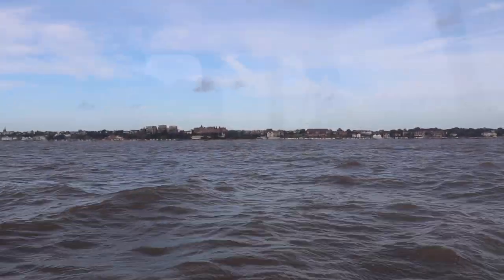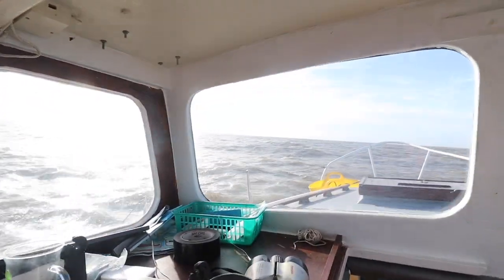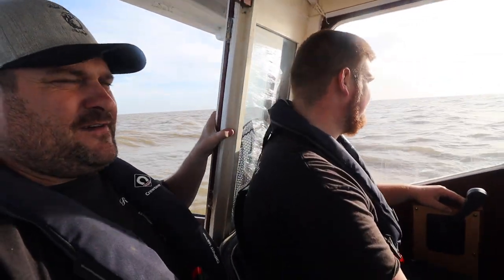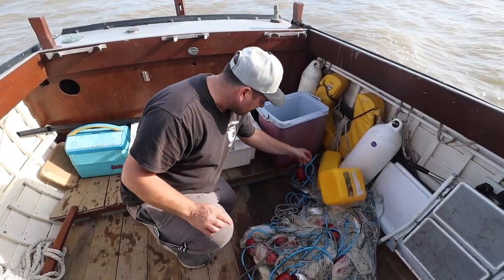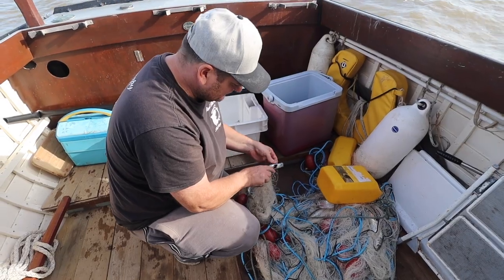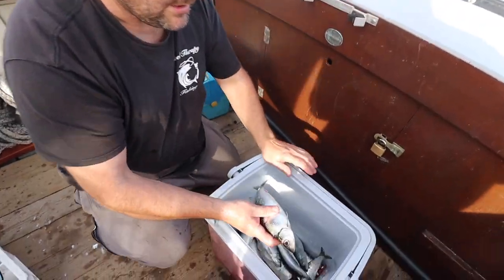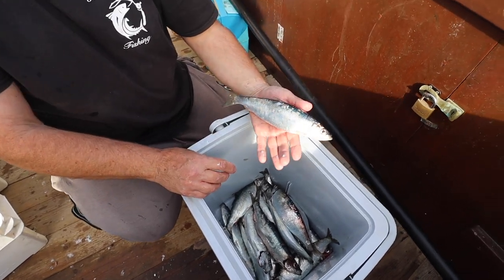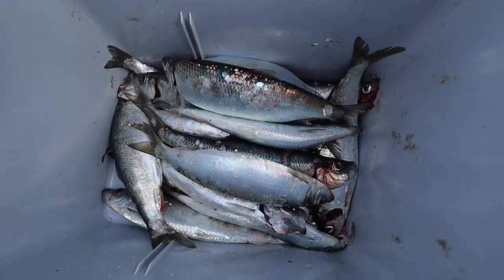Drift Net Fishing For Herring | North Sea Uk | Inshore Netting | Catching Herring On Our Coastline.